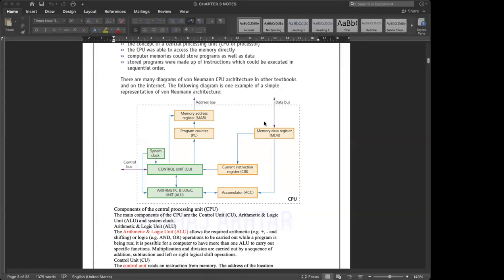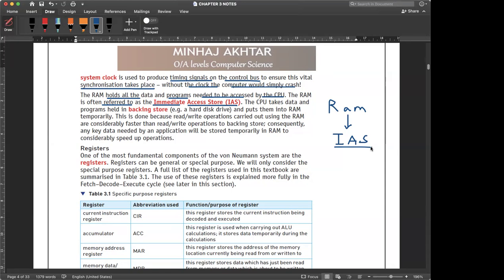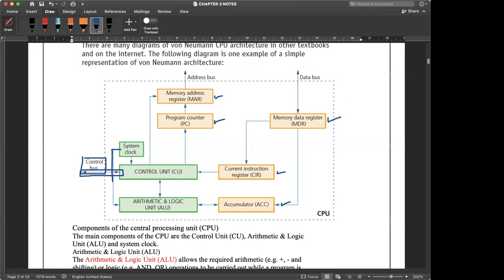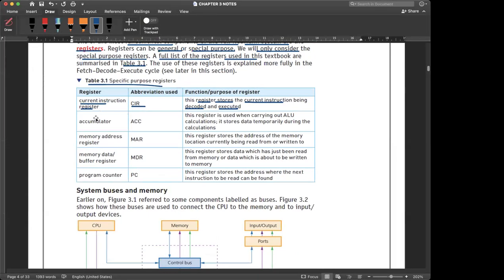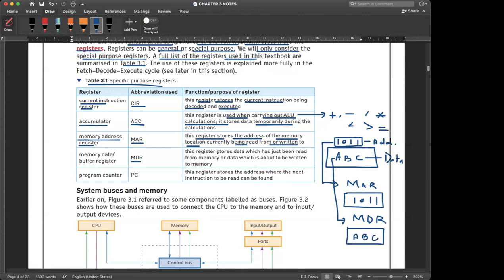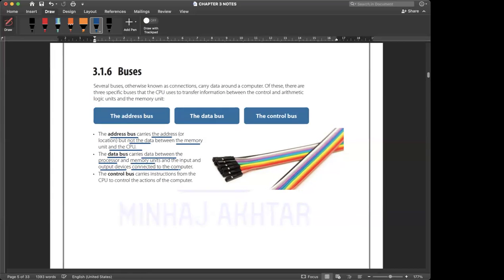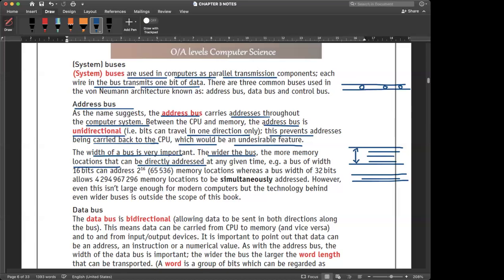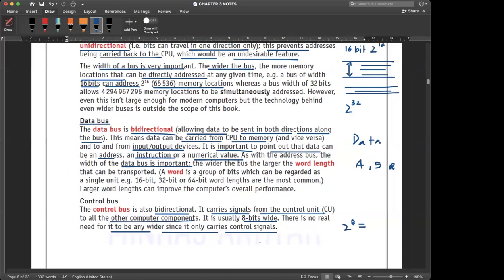IGCSE Computer Science 0478 Registers and Buses by Minhaj Akhtar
A register is a small memory that holds a number, until you replace it with another number. A bus is a series of wires. Unlike in the register, a number on a bus is not stored and is only a short lived signal.